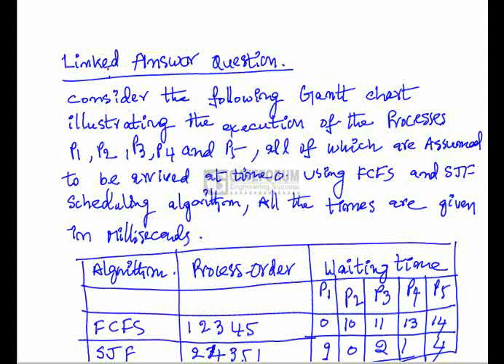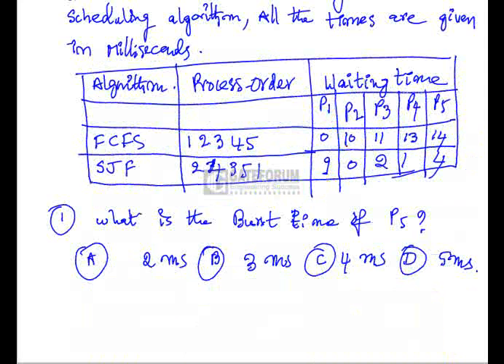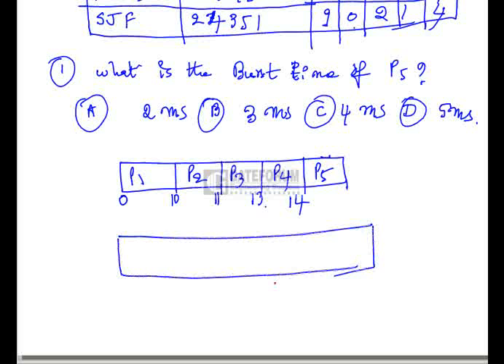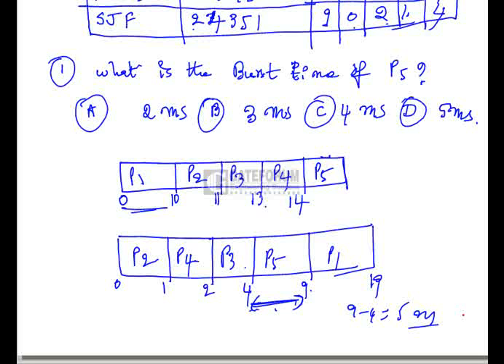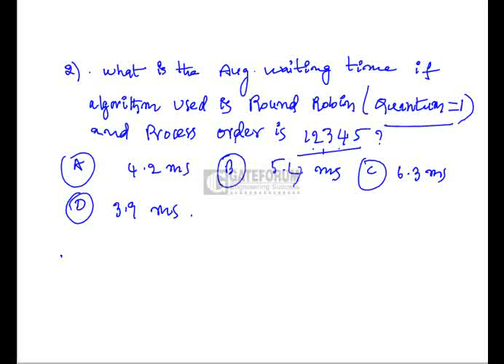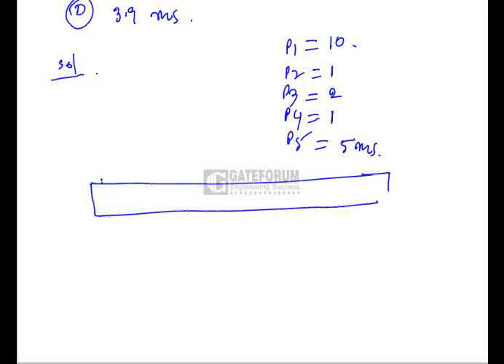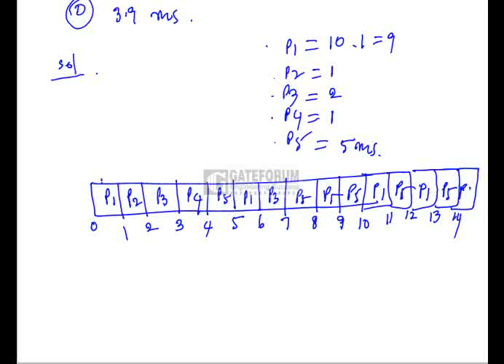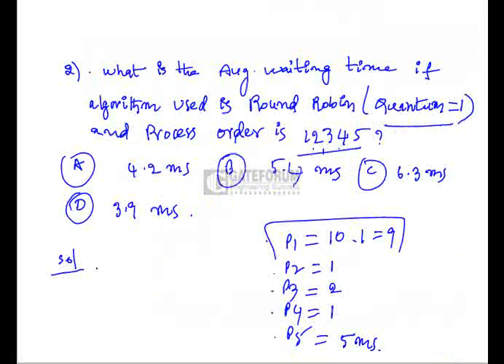Gateforum_TarGATE-CS-2204-53-54_TestDiscussions.flv